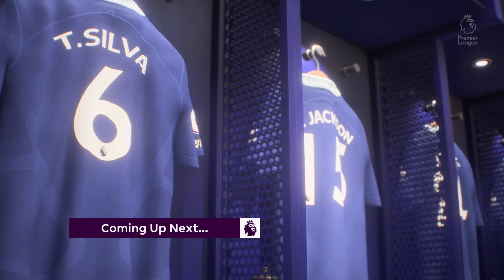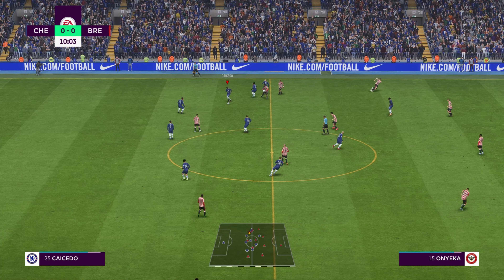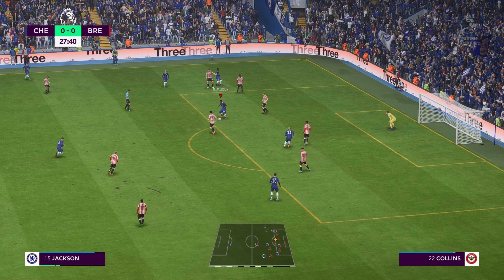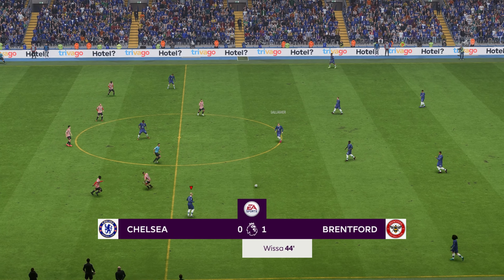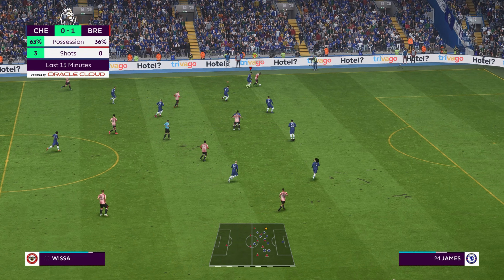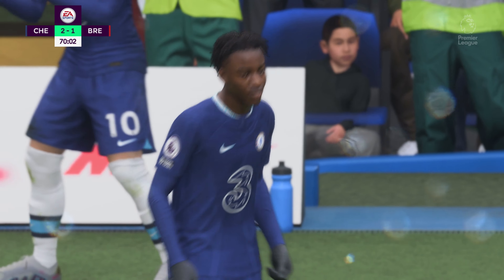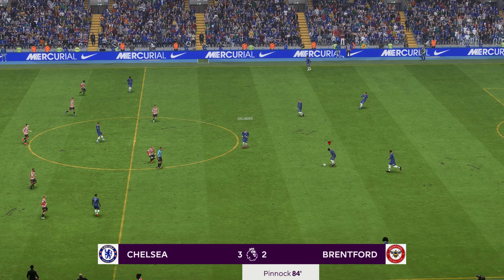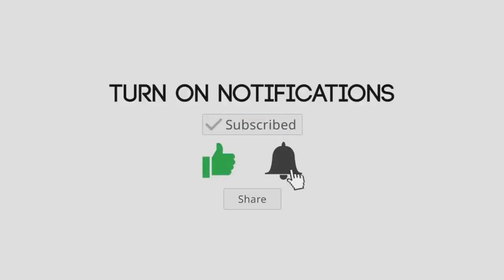FIFA 23 - Chelsea vs. Brentford - Mudryk Caicedo Palmer Enzo - Premier League 23/24 | PC [4K60]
FIFA 23 PC Gameplay in 4K.

FIFA 23 - Chelsea vs. Brentford - Mudryk Caicedo Palmer Enzo - Premier League 23/24